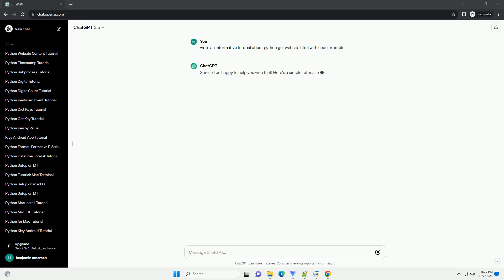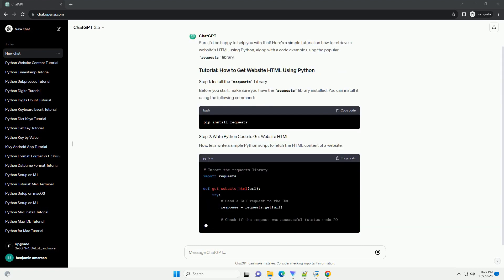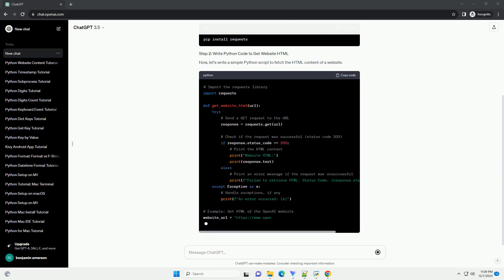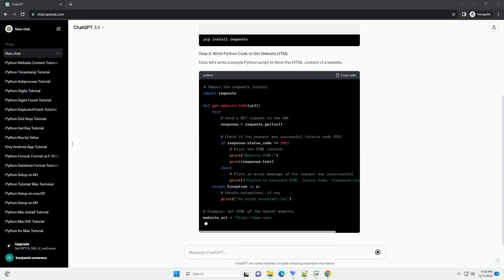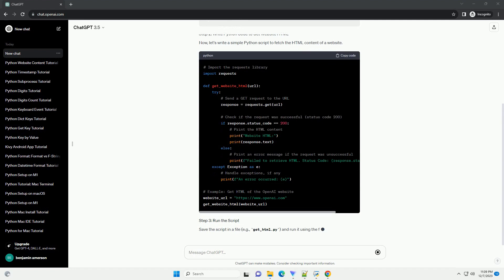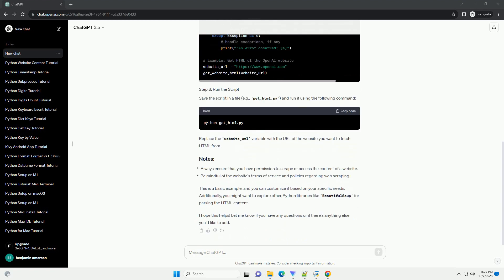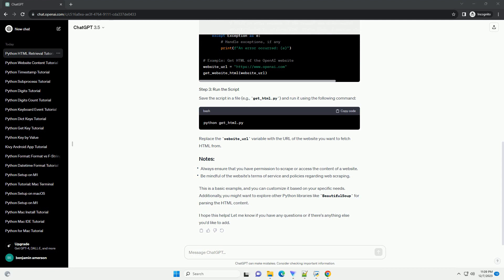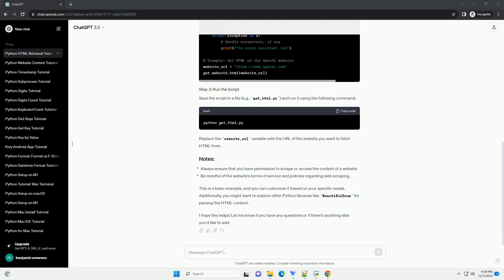python get website html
Sure, I'd be happy to help you with that! Here's a simple tutorial on how to retrieve a website's HTML using Python, along with a code example using the popular requests library.
Before you start, make sure you have the requests library installed. You can install it using the following command:
Now, let's write a simple Python script to fetch the HTML content of a website.
Save the script in a file (e.g., get_html.py) and run it using the following command:
Replace the website_url variable with the URL of the website you want to fetch HTML from.
This is a basic example, and you can customize it based on your specific needs. Additionally, you might want to explore other Python libraries like BeautifulSoup for parsing the HTML content.
I hope this helps! Let me know if you have any questions or if there's anything else you'd like to add.
ChatGPT